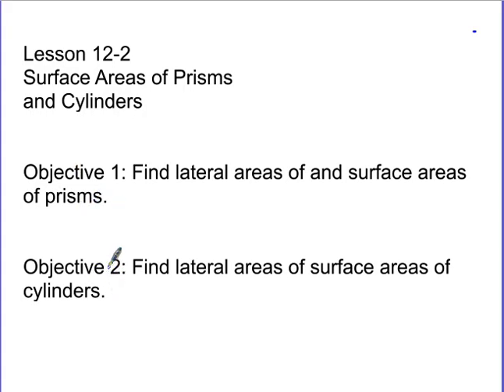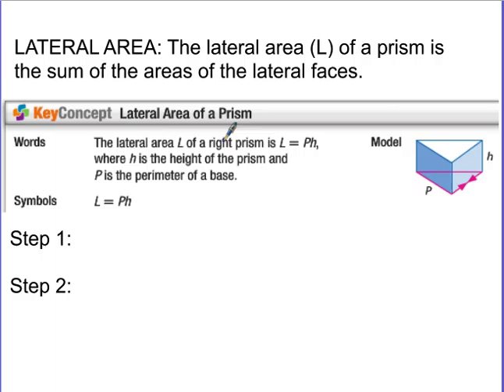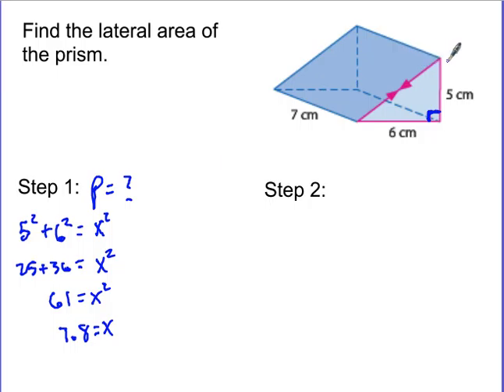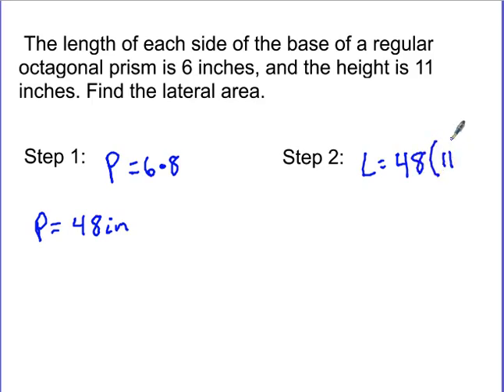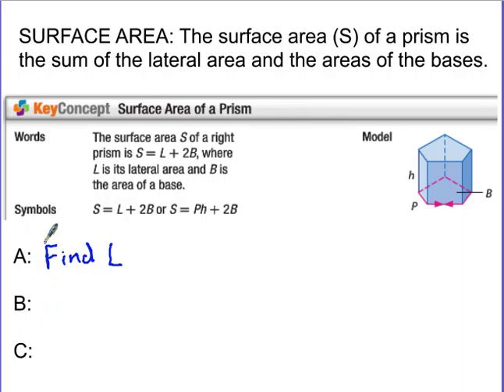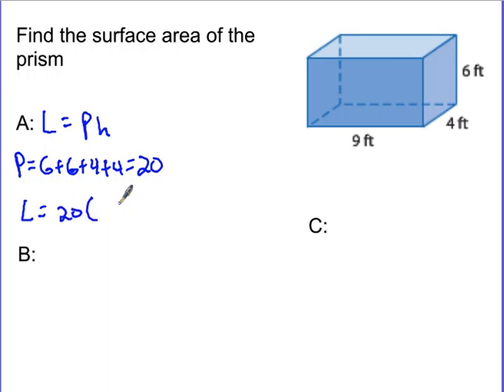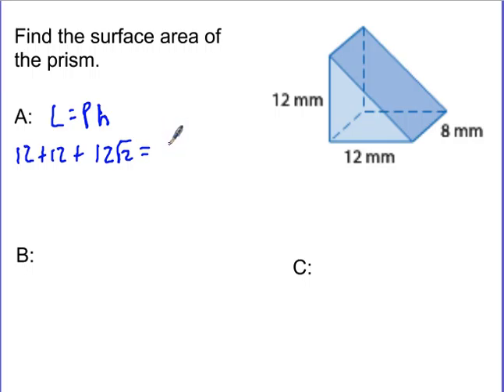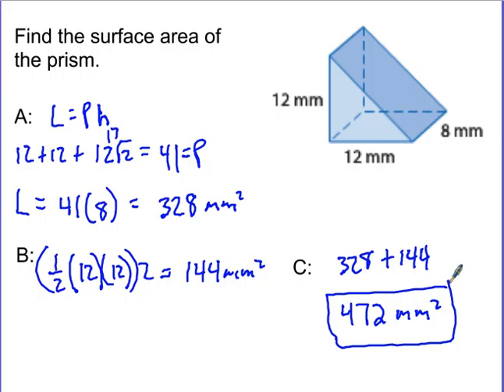12-2a Surface Area of Prisms